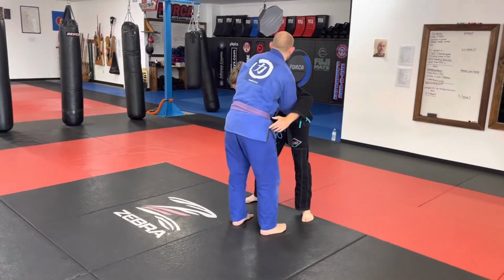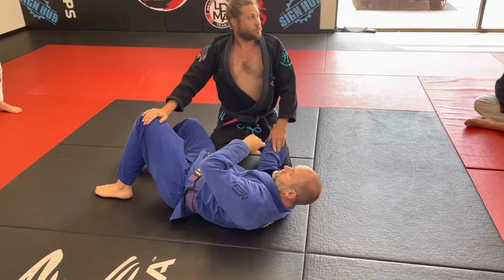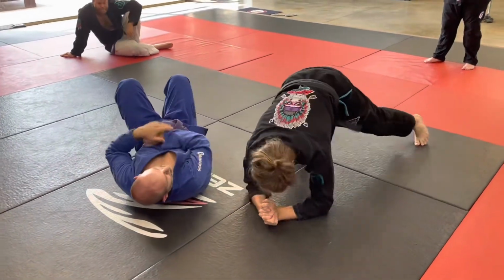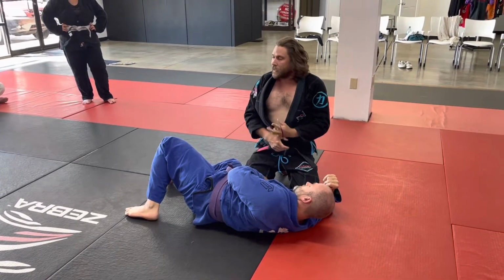Standing Guillotine Defense to “Von Flu” and “Gator Choke” from Side Control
Strangle Defense. Filmed during noon Jiu Jitsu class on 8/31/22 at Força Martial Arts, Russellville, AR.